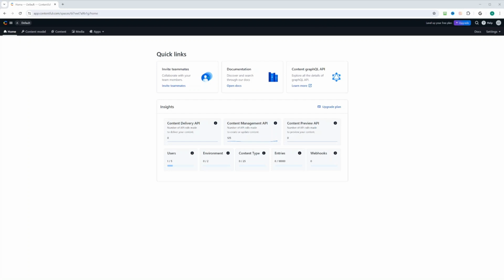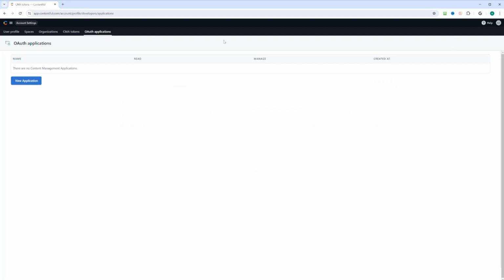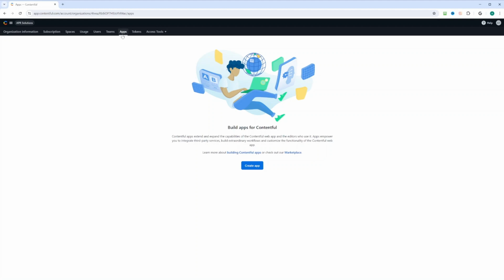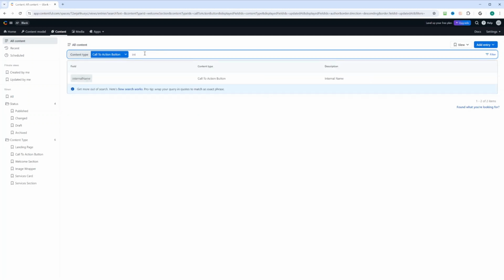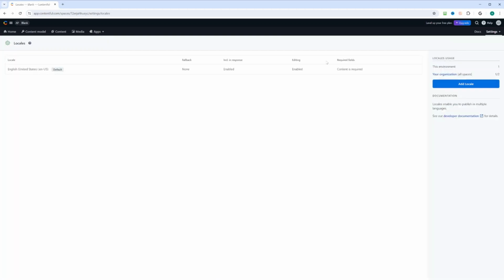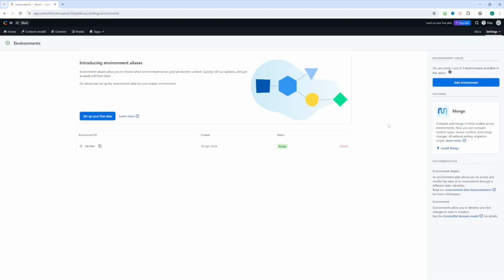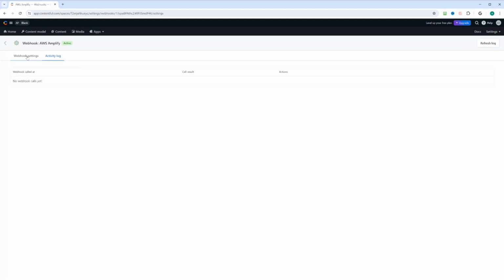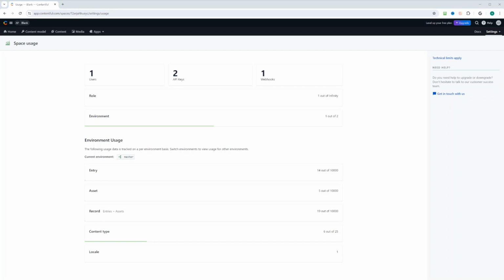Headless CMS | Part 2: Contentful Web App Walkthrough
🚀 Welcome to the second part of our Headless CMS series! In this video, we take you on an in-depth walkthrough of the Contentful web app. You'll learn how to navigate the interface, where to find information about your user, organization, tokens, and settings. Whether you're a beginner or looking to deepen your understanding, this walkthrough will equip you with the skills to effectively manage your projects using Contentful. Enhance your content management strategy with our comprehensive guide! 💡